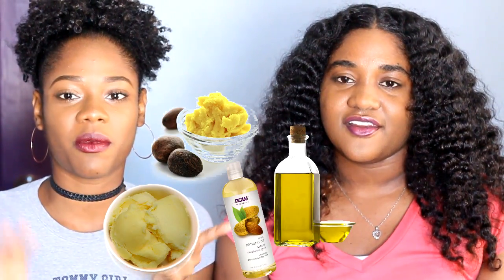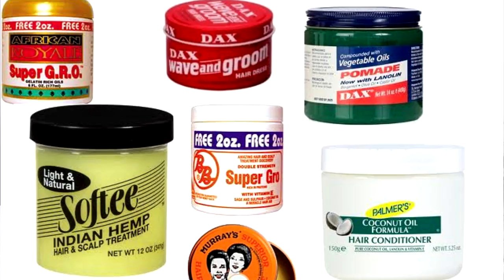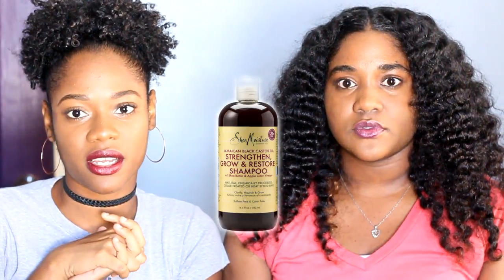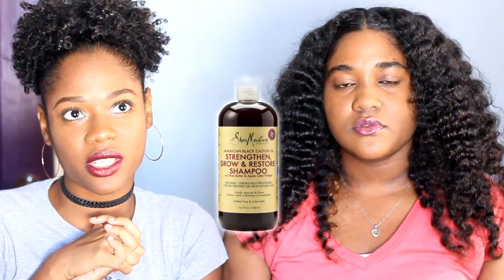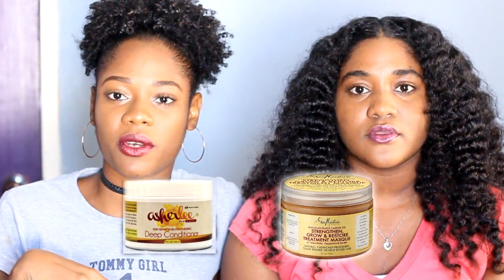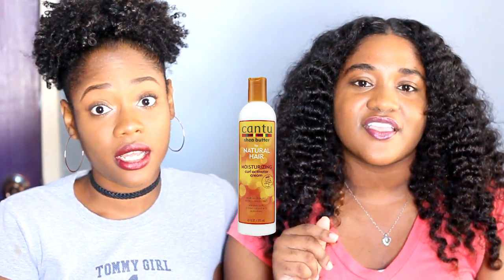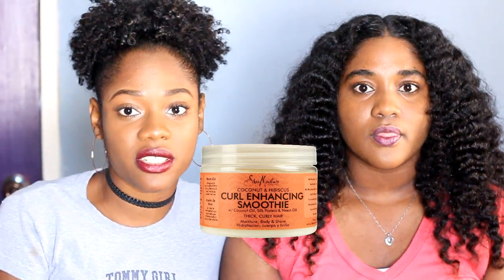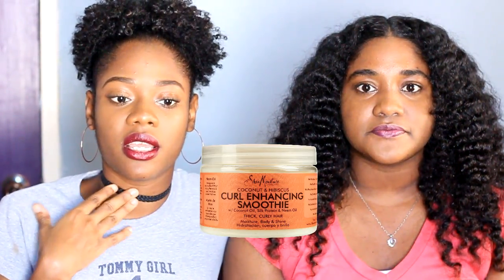Must Have Products (for healthy hair) + GIVEAWAY! (Closed)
-  Instagram.com/Ashly.rosii
        Instagram.com/dana.alexii
        Instagram.com/curlyversatility
        Instagram.com/hairskinlovejamaica

3. Tell us a little bit about your natural hair journey :)

*Leave comments on our IG or on YouTube!

Thanks for entering! :*

Naturalhair-everything.tumblr.com

shleighx
dana-deee